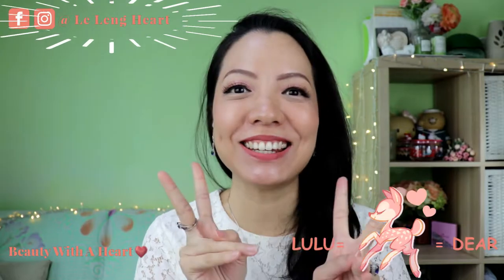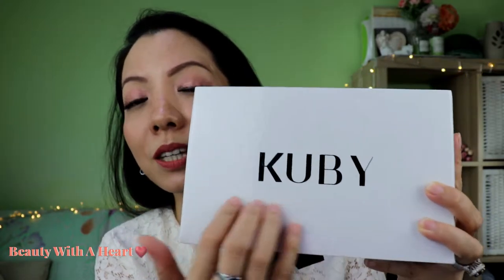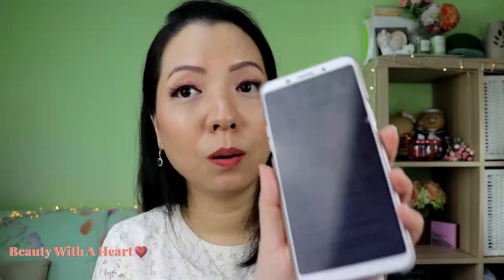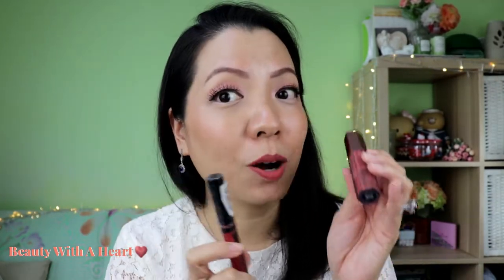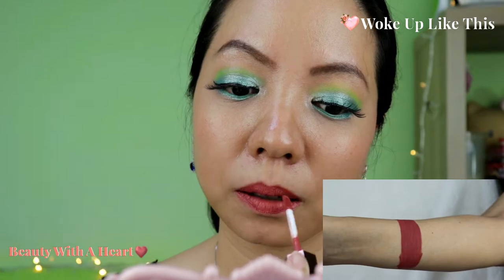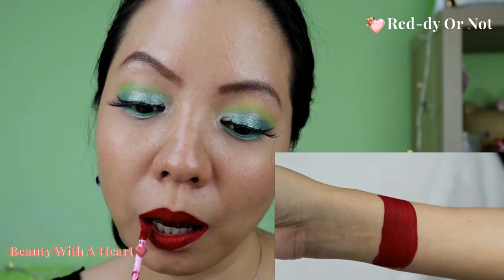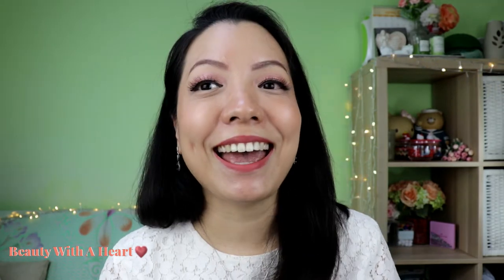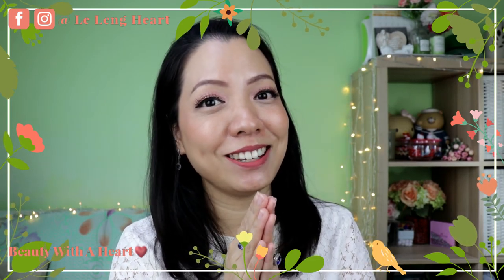Good Or Not? NEW Kuby Beauty Liquid Lipsticks Swatches & Review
Today I'll be sharing Good Or Not? NEW Kuby Beauty Liquid Lipsticks Swatches & Review.

Kuby Beauty is a NEW Singapore brand. And here it is. =)

Time Stamp:
-Review: 01:41:05
-Swatches: 08:16:22
-Conclusion: 11:44:10

If you dears like to find out more about Kuby Beauty, please visit their
This is not an afflicted video, Kuby Beauty doesn't know who I am.

So dears, which of these 6 colours do you like the most?

If you are interested, please join in and share.

- WOW! Is This Really A Treasure?| Barry M Treasure Chest

*Connection Time* (^.^)

🌸Shopping Time (^.^)🌸

🌸Affliate Links (Please note that I will earn a little commission for
      every purchase made. If you are not comfortable about this,
      please shop your usual way) :

*Great Korean Beauty at Wishtrend.com:
-Give 5 USD Get 5 USD

2. Colours reflected vary on your electronic devices’ resolutions.

2. Away/ Geographer

3. Skip To My Lou/ The Green Orbs